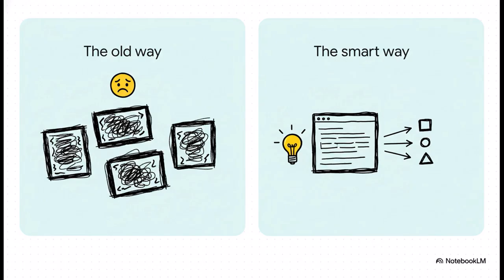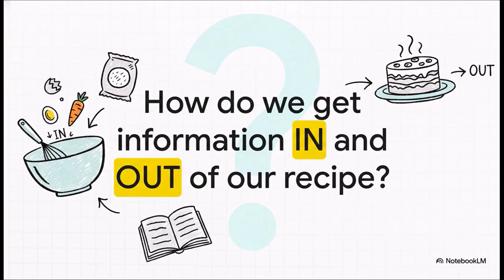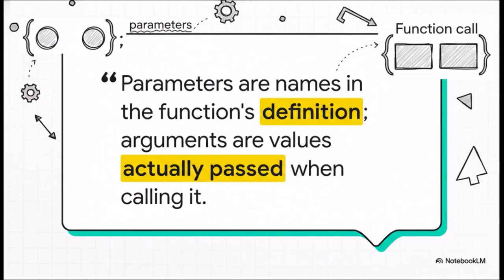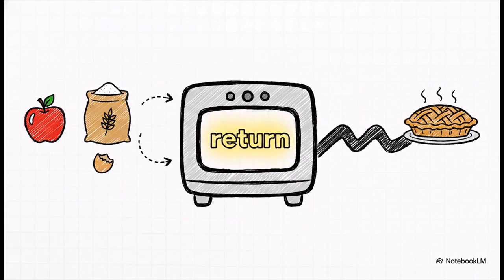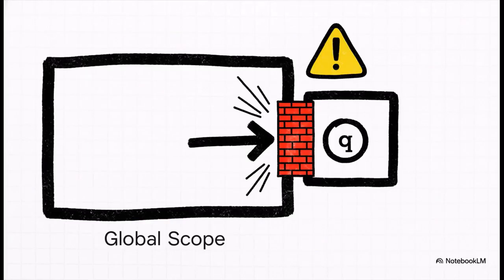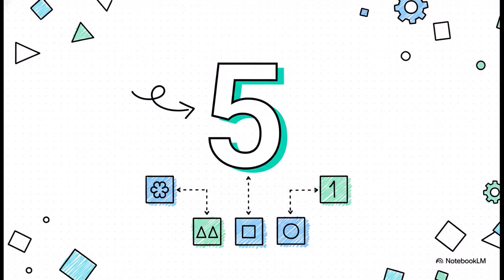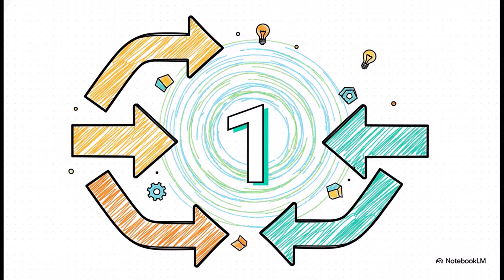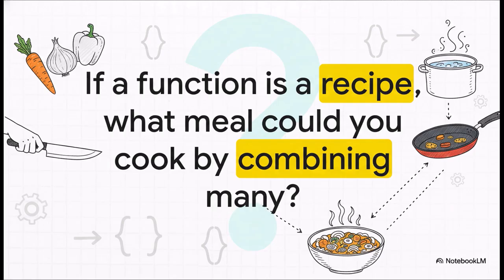Python Functions: Your Secret Weapon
Function, Parameter, Argument, Local and Global Scope, Recursive Function, Lambda Function